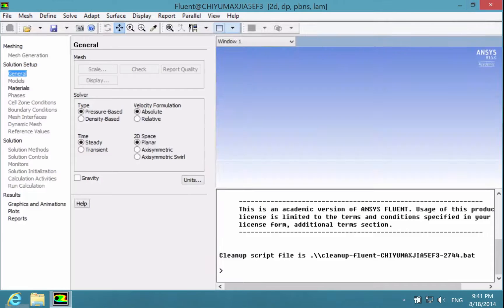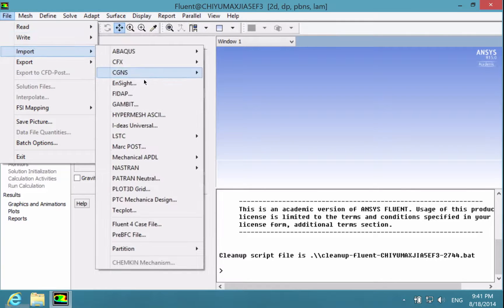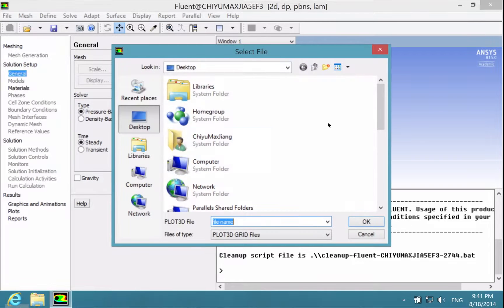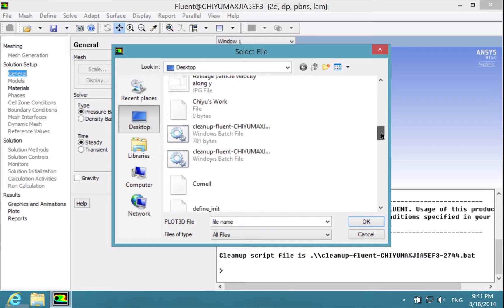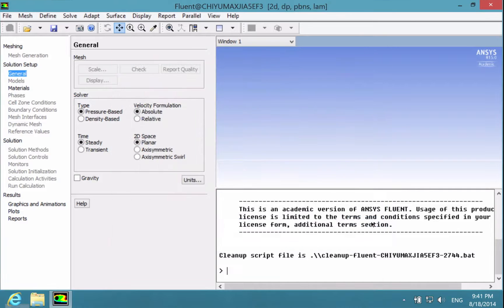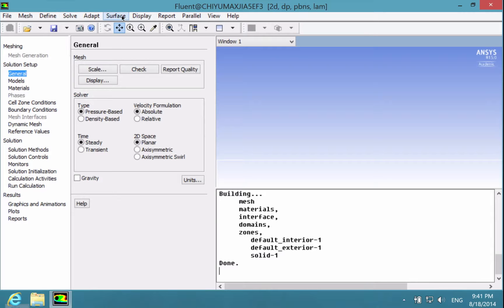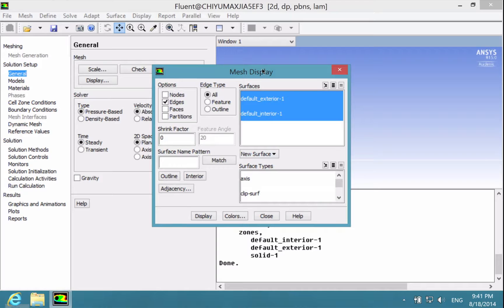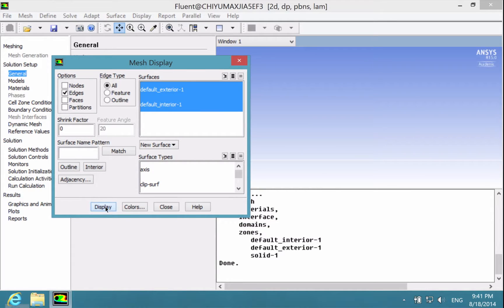Flow Over an Airfoil Using Ansys Workbench — Import NASA Grid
This video shows you how to import the NASA grid into Ansys Fluent. This video is part of the Ansys Innovation Course: Flow Over an Airfoil Using Ansys Workbench. To access this and all of our free, online courses — featuring additional videos, quizzes and handouts — visit Ansys Innovation Courses This SimCafe Course was developed by Dr. Rajesh Bhaskaran, Swanson Director of Engineering Simulation at Cornell University, in partnership with Ansys. Cornell University also offers a Fluid Dynamics Simulations Using Ansys online certificate authored by Dr. Rajesh Bhaskaran.